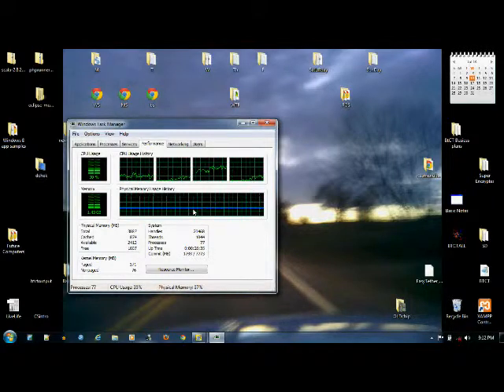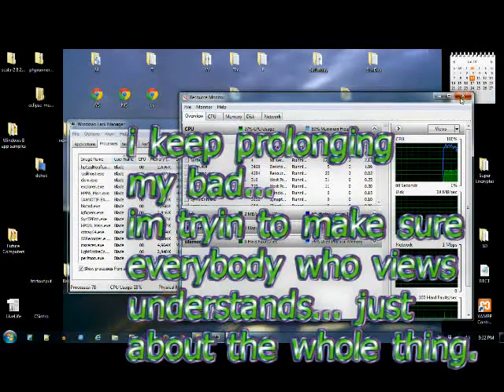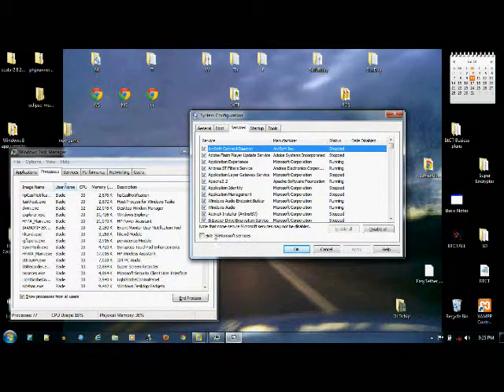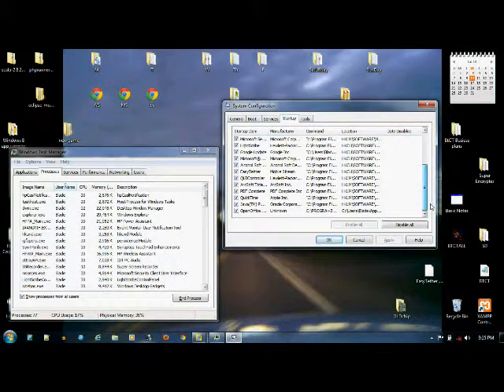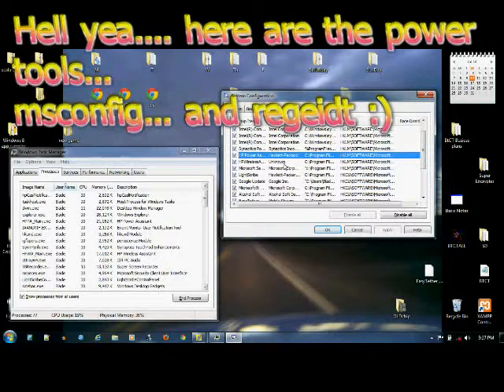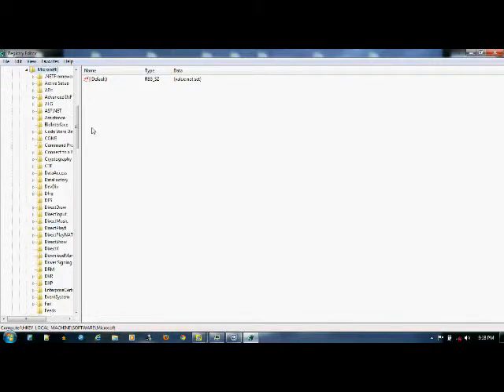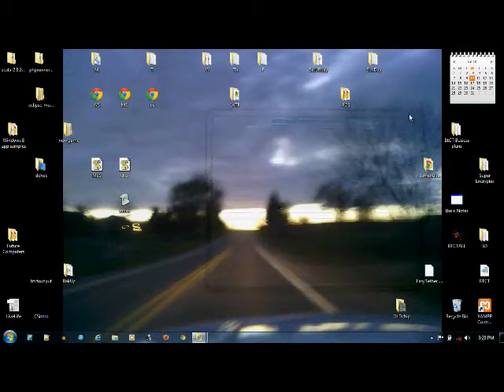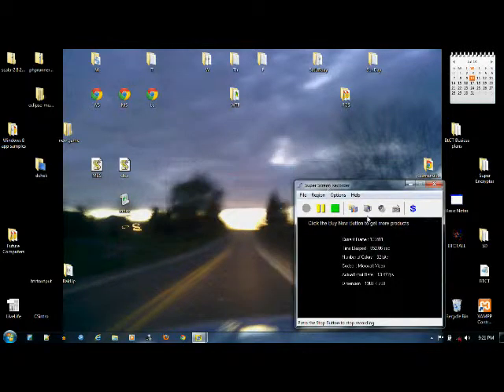OS evaluation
its how to ensure nothings happening that shouldn't be.